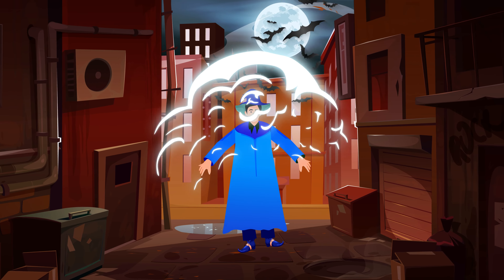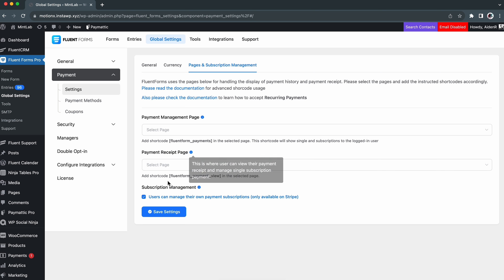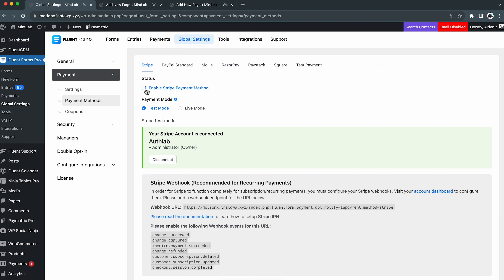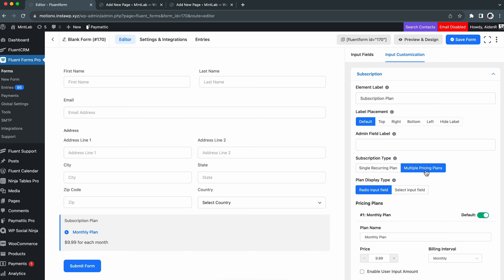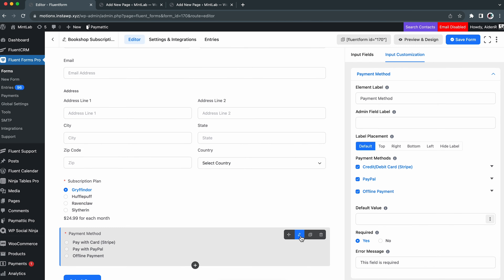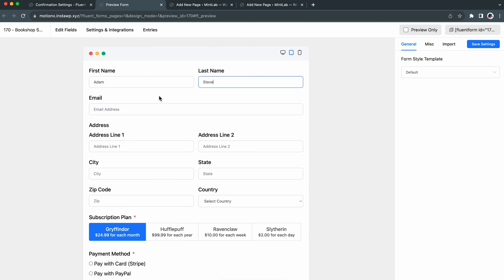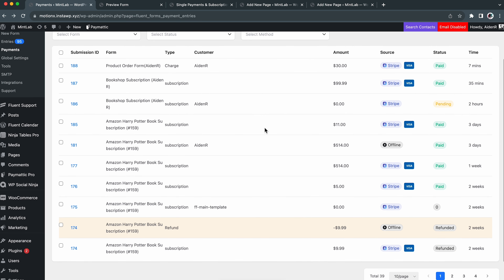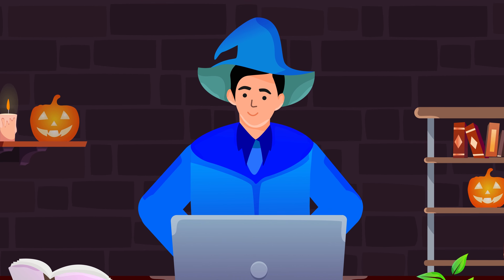Manage Your Payments with Fluent Forms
This tutorial is a comprehensive guide on how to manage payments using Fluent Forms. We've broken it down into three simple steps for your convenience. In the first step, you'll learn how to create pages for your payment and receipt history. In the second step, you'll build a form with the required fields and payment methods. By the way, if you're eager to learn how to connect various payment modules to Fluent Forms, you can
Finally, in the third step, you'll oversee and regulate all transactions from the Payment Tab of Fluent Forms.
Simply configure all the backend settings and let the rest be assured.